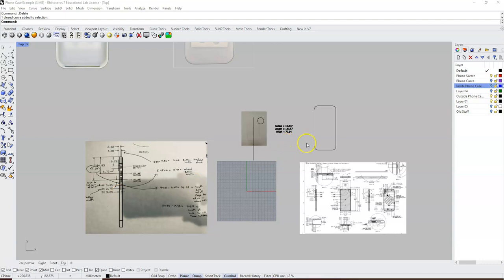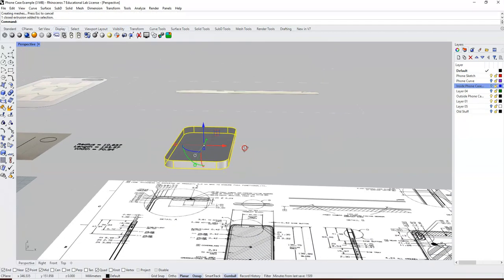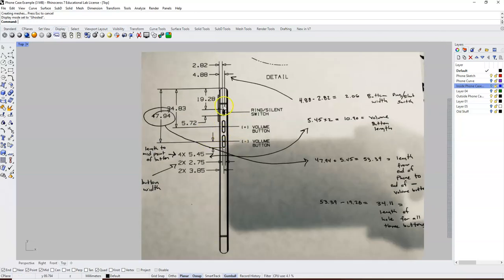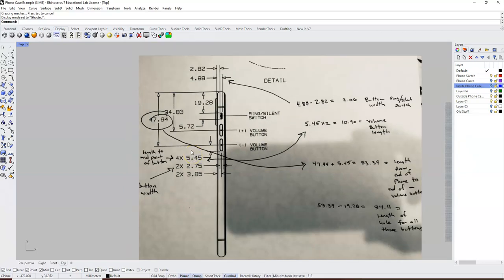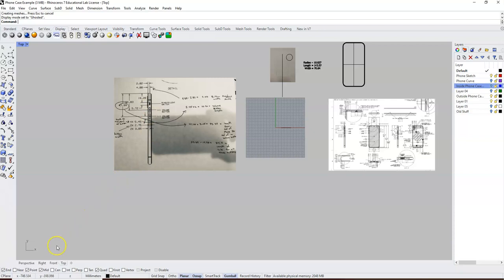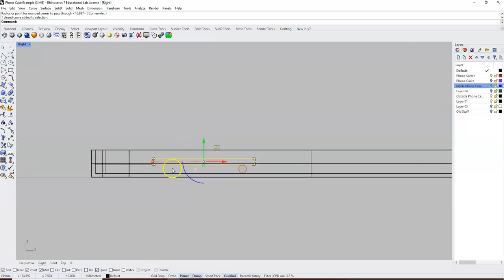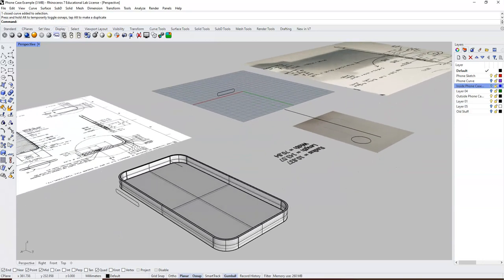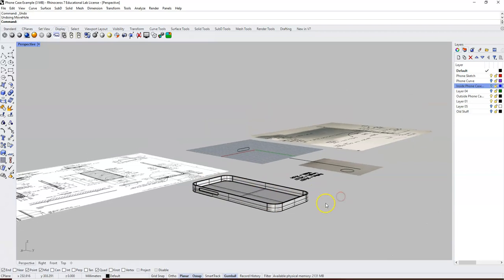3D Printed Phone Case Video #2 3D Creation & Make Hole